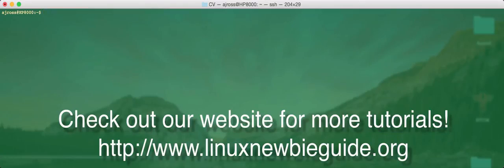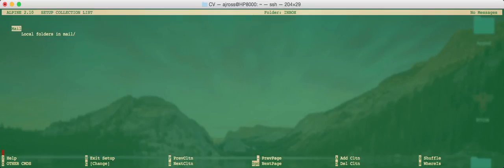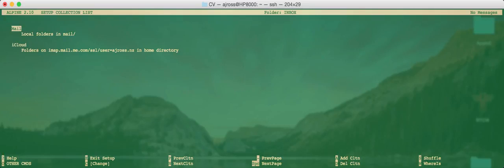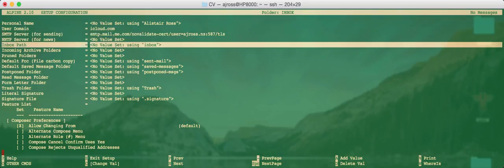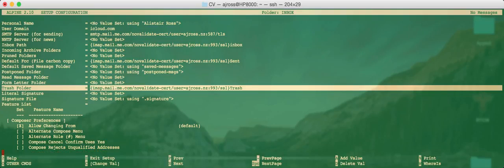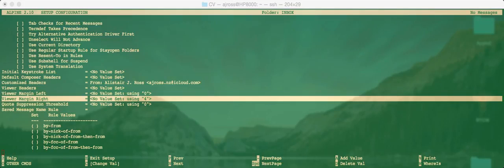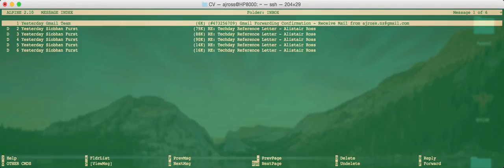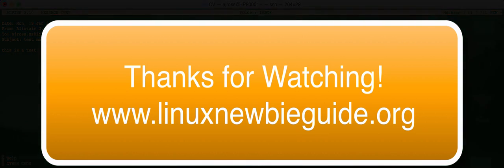How to use Alpine PINE email client to use IMAP iCloud (or Gmail) email | tags | Email Shareware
Ever wanted to be able to connect to your favourite IMAP email service such as iCloud or Gmail using the Alpine text-mode email client but didn't know how? Well now you can! Easily post and read emails from your command line via ssh on the go, no need for fancy email clients and GUIs when you have a slow link or just need the mail and nothing but the mail! |

pine,email,gmail,alpine,imap,icloud,client,email  |